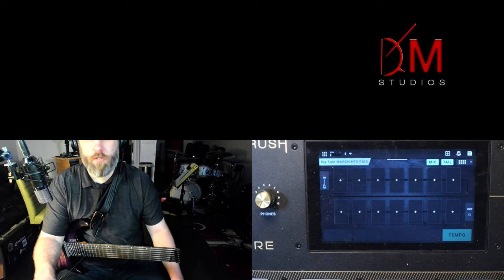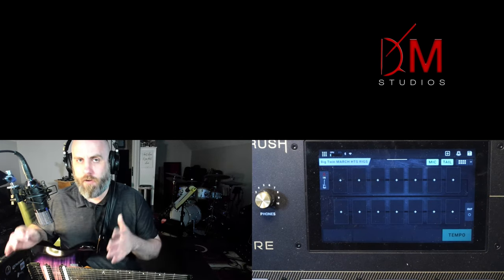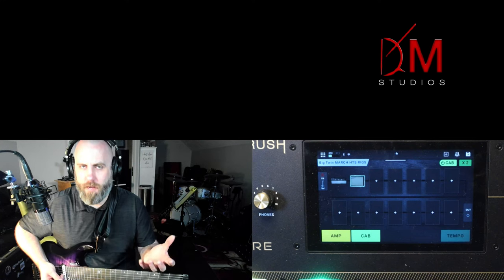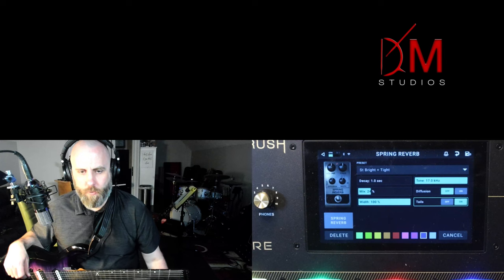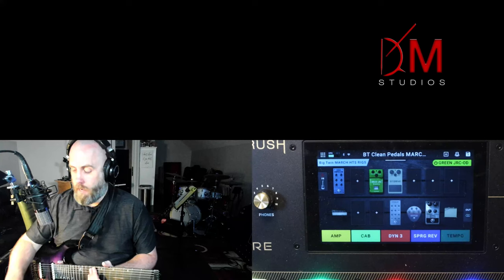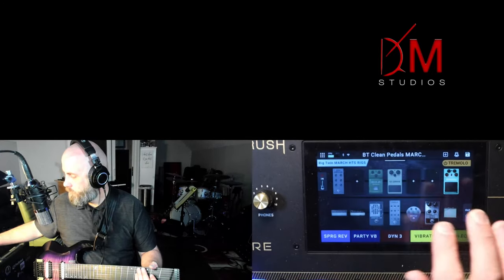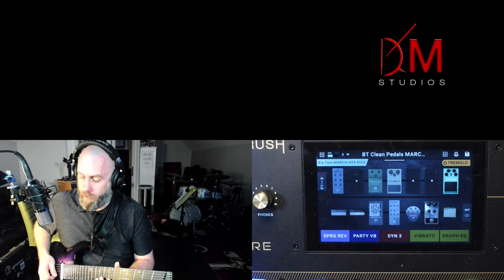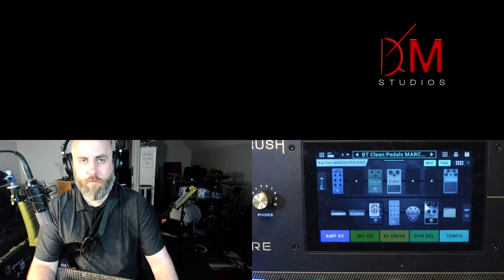Big Twin Tones | March HTS Rigs